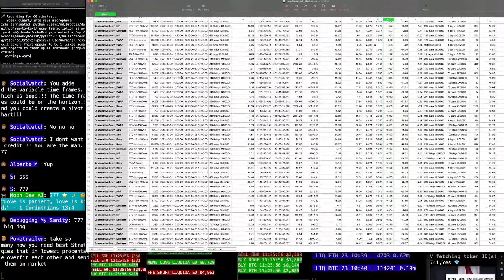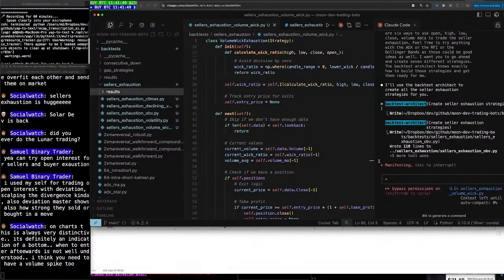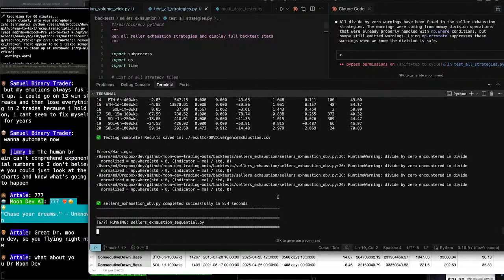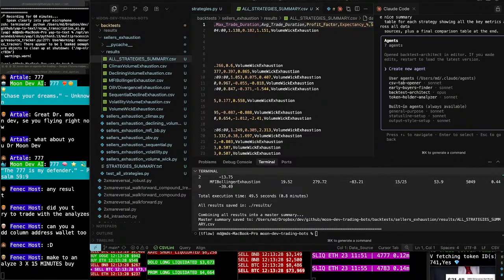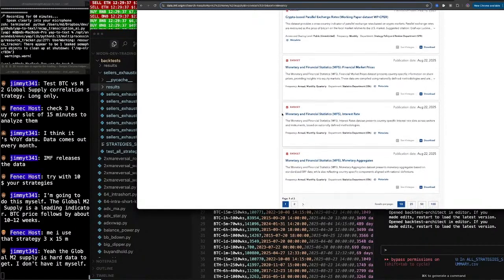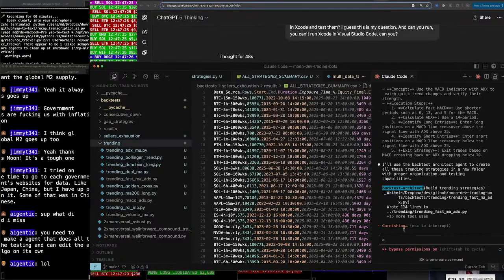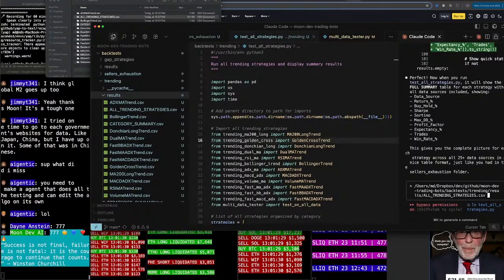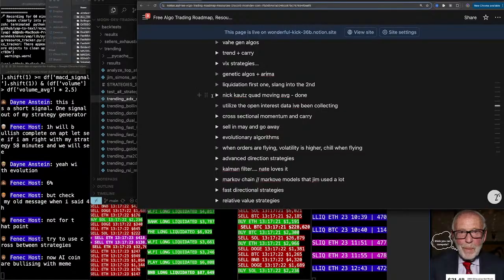I Let AI Agents Trade For Me and They Found THIS